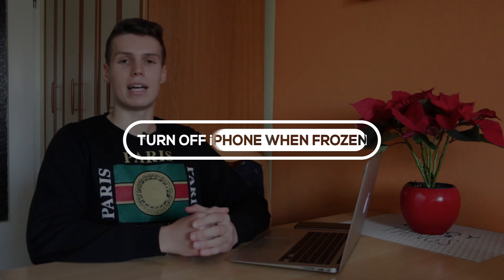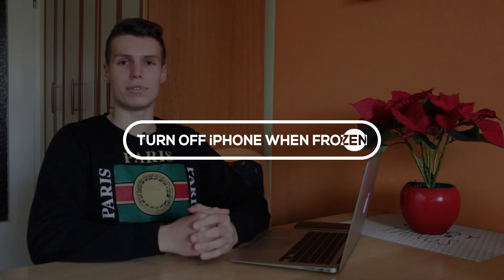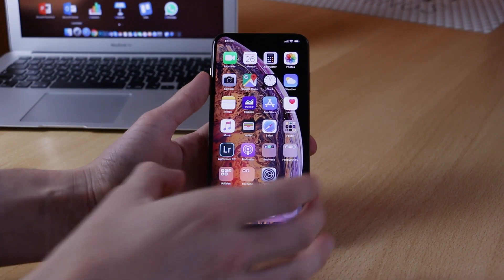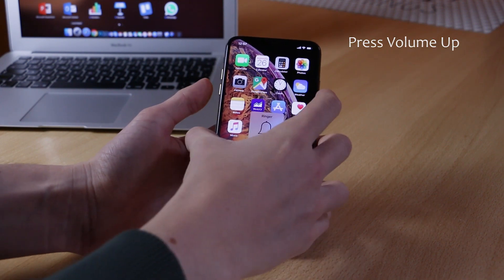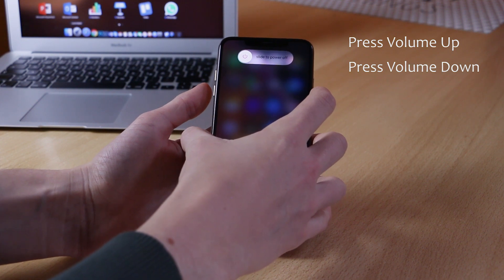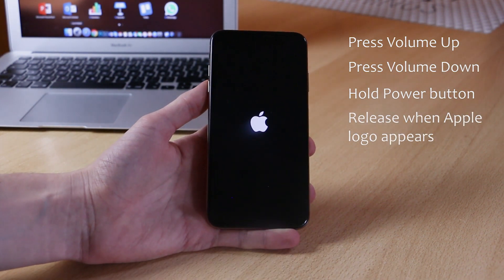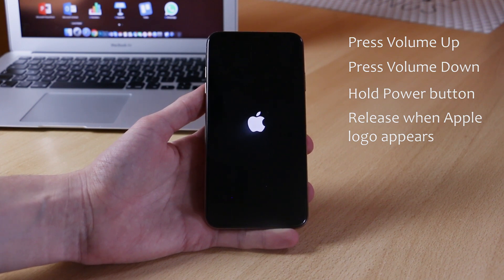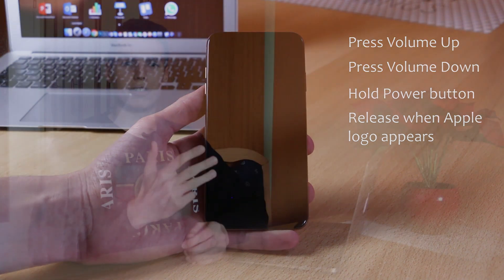How to Turn Off iPhone Xs Max, iPhone Xs, iPhone X, iPhone Xr When Frozen!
Is your iPhone Frozen? This is a simple iPhone Xs Frozen Screen Fix, this fix also works if your iPhone Xs Max, iPhone Xr or iPhone X are frozen. In this video I will show you how to turn off iPhone Xs Max when Frozen. This will also work if you want to know how to turn off iPhone when screen is frozen. It's a simple iPhone frozen fix.